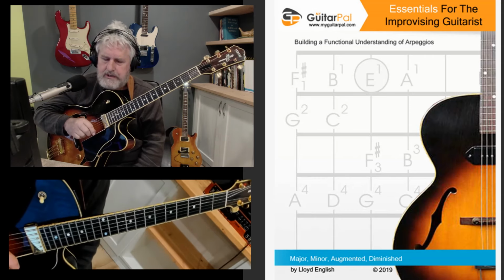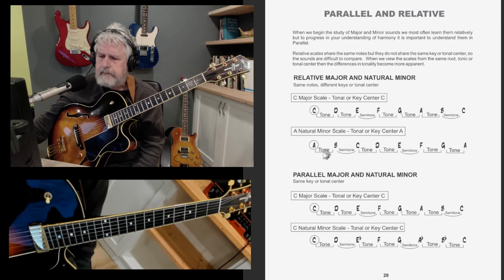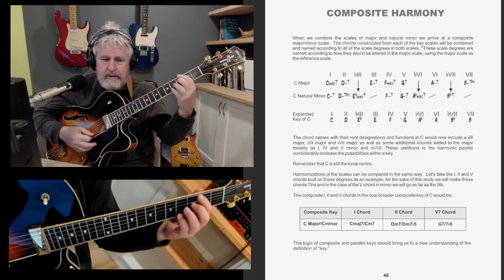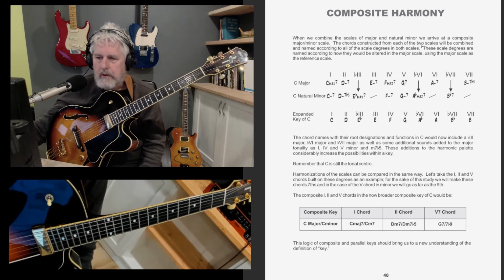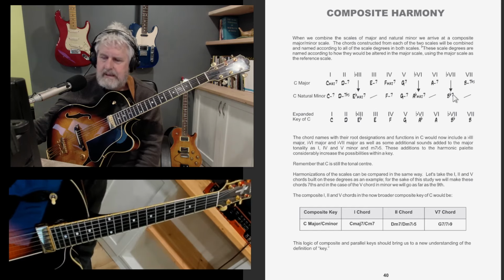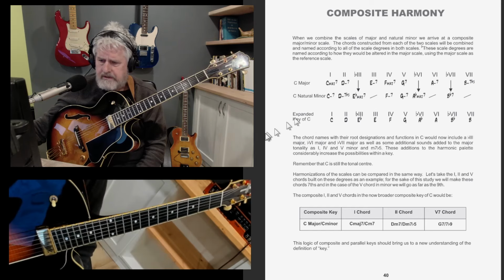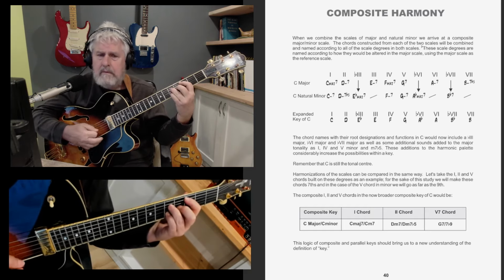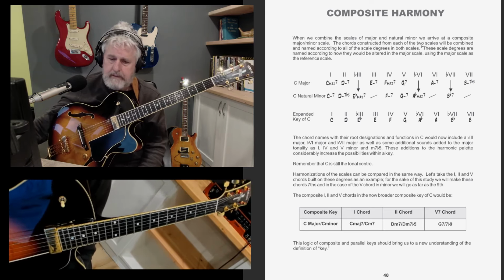Ep.508 - Understanding the Foundations of Harmony - Parallel Major and Minor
Understanding the Foundations of how harmony functions will greatly enhance your ability to analyze progressions and memorize them, this knowledge will also help you to hear and identify new sounds.  This deeper understanding of harmony is also essential to the songwriter who is running out of fresh harmonic ideas that help define an original melodic line.